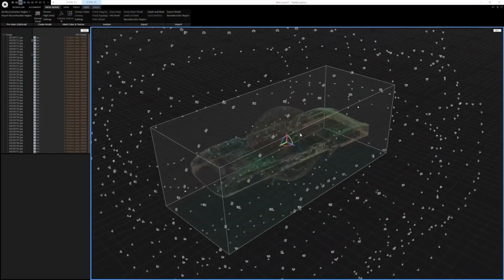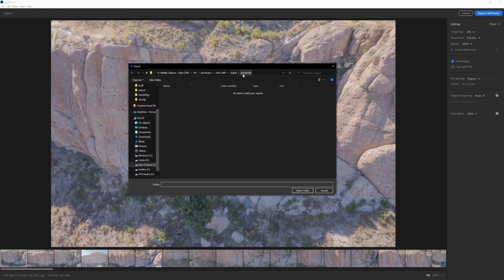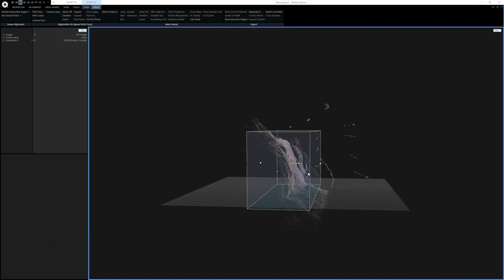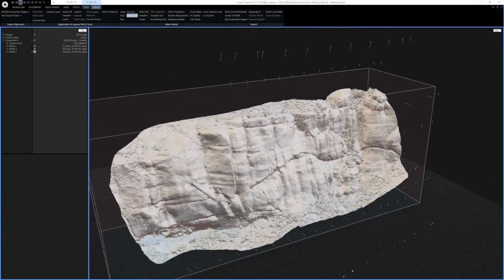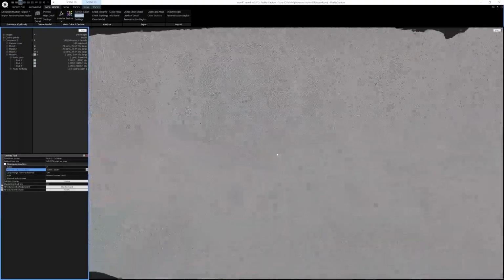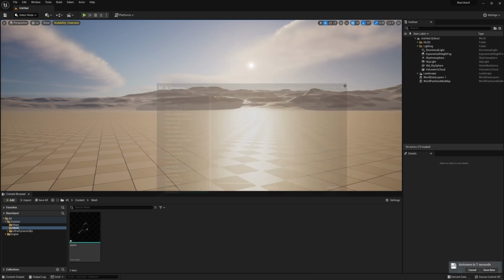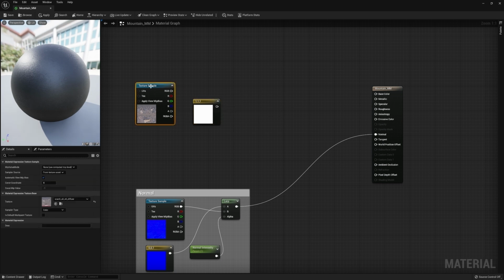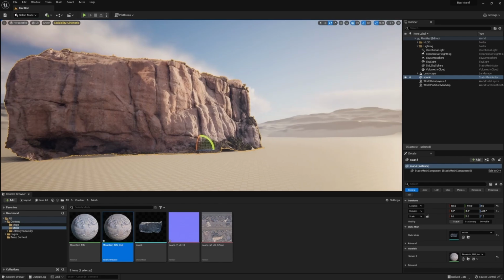How i scanned an entire mountain range | MY AERIAL PHOTOGRAMMETRY WORKFLOW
In today's video, i'm rock climbing a mountain and 3D scanning the entire thing from the top. I'll be guiding you through my aerial photogrammetry process, breaking down important tips for you while scanning on-location, and running you through the entire post process in Reality Capture. We'll go over stitching our data set together, meshing our point cloud, and baking hi-res textures to a simplified mesh. And in the end, we'll view our final scans in Unreal Engine 5 after buildilng a customizable master material. So gear up, and let's get scanning!

CHAPTERS:
00:00 Intro
00:33 What is Photogrammetry?
01:33 Aerial Scanning Tips
03:57 Photoscanning a Mountain!
06:31 Intro to Reality Capture
07:55 Processing our Images in Lightroom
10:15 Aligning our Images in Reality Capture
12:47 Meshing our Point Cloud
15:25 Cleaning our Mesh
16:54 Texturing our Mesh
18:35 Simplifying our Mesh
19:28 Unwrapping our Simplified Mesh
20:10 Texture Reprojection
21:16 Export
22:39 Importing our Scan into Unreal Engine 5
24:01 Creating a Customizable Master Material
30:02 Final Results